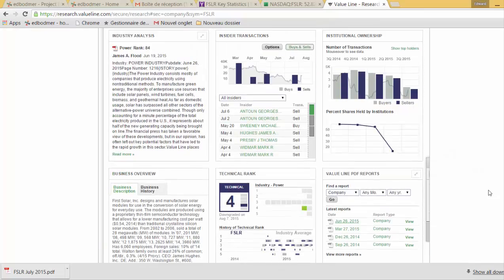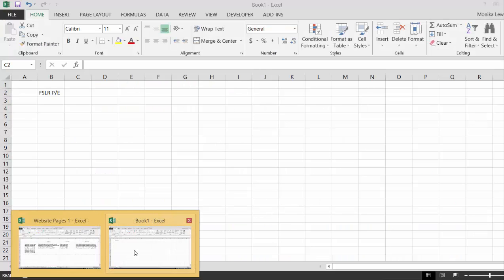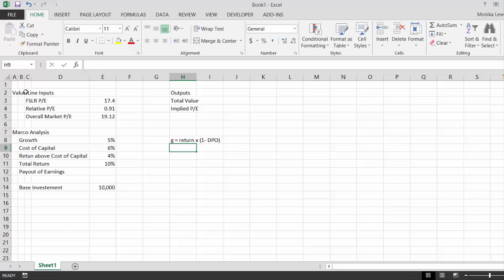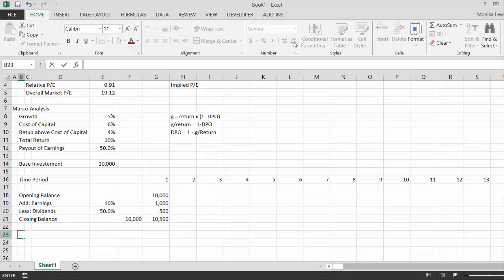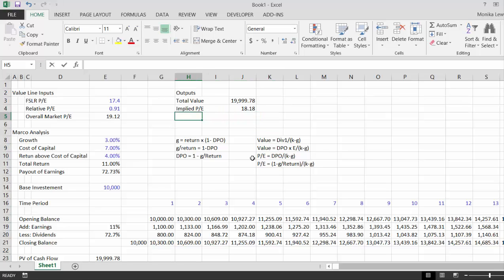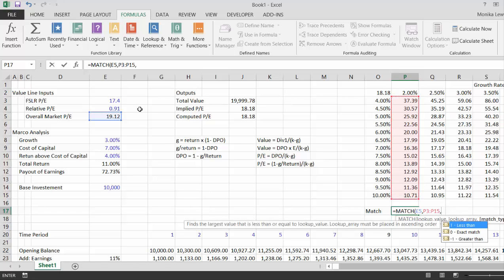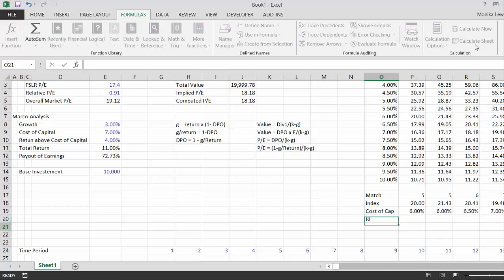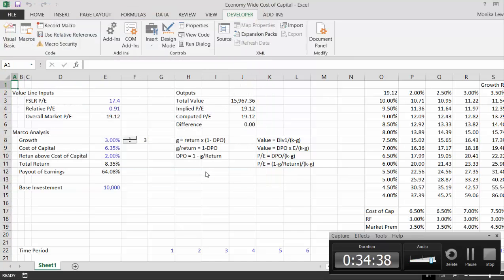Economy Wide Cost of Capital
Shows how to use the market wide P/E ratio and growth rates to compute the economy-wide cost of capital using value drivers